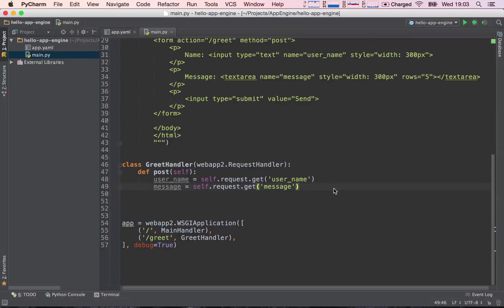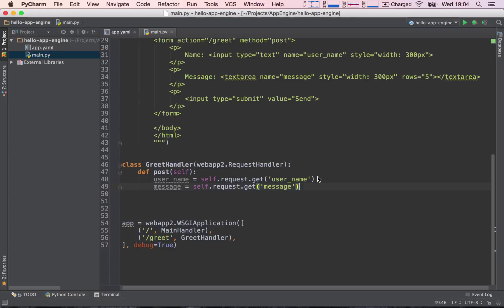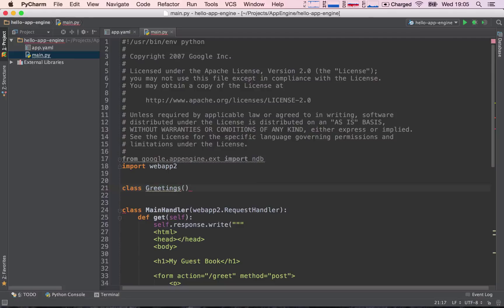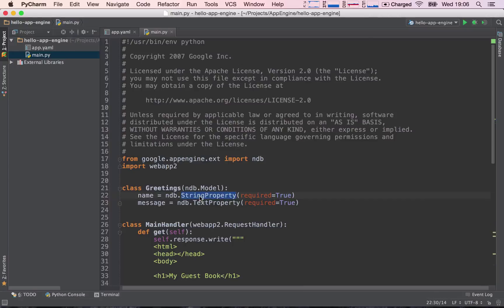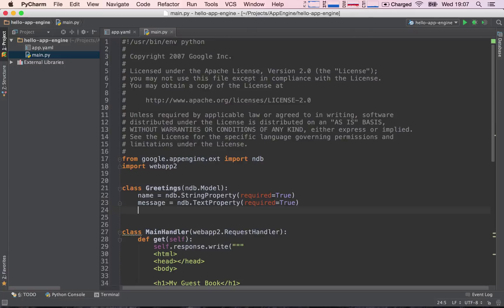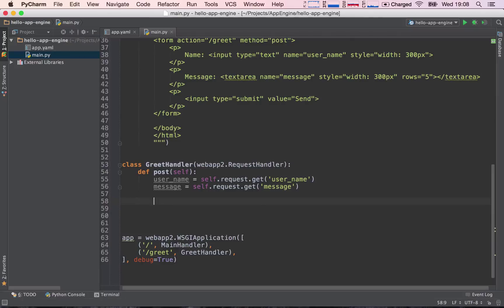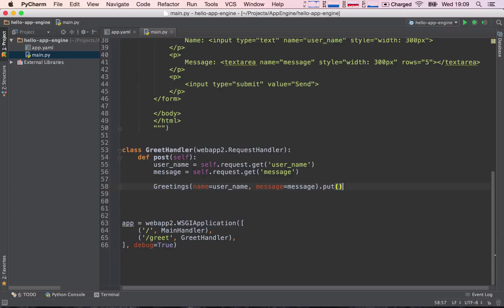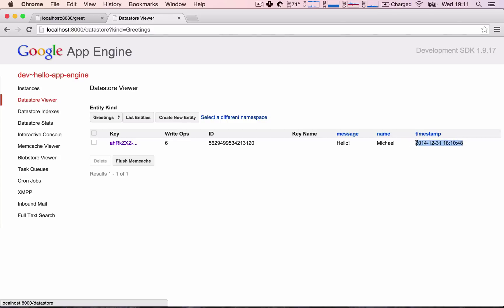Section 02 - Lesson 10: Saving to the Data Store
Unlike other services, we don't need to install and setup our database (DataStore in App Engine). This is already done for us. All we need to do is use the API (Application Programming Interface) which is provided in the Google Cloud SDK (Software Development Kit). The API is imported into our project by writing

 from google.appengine.ext import ndb